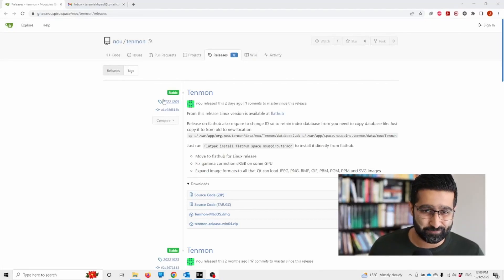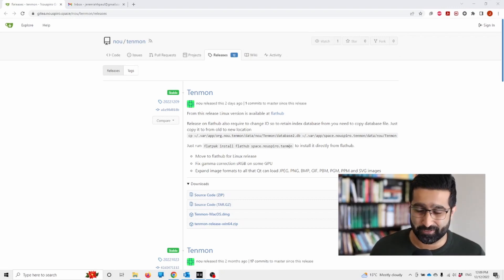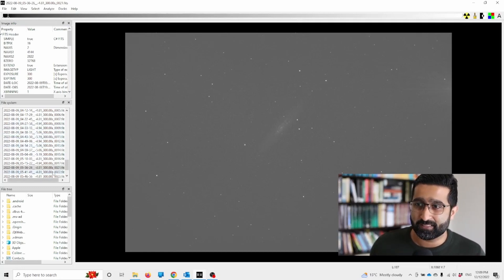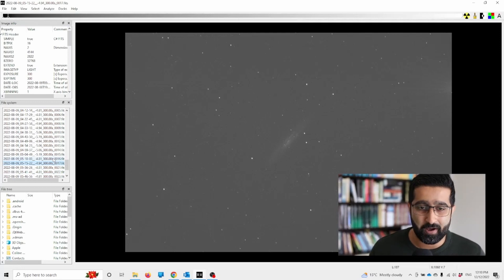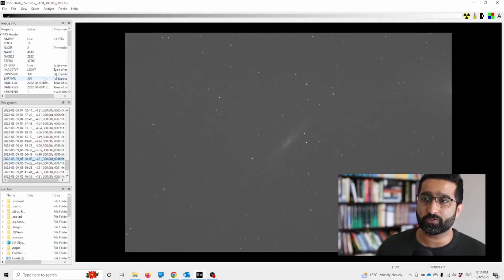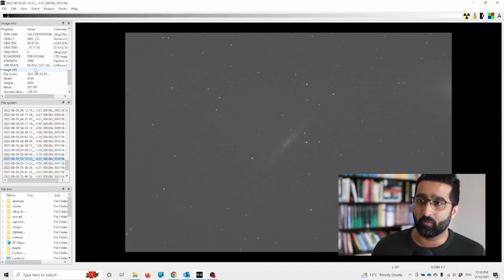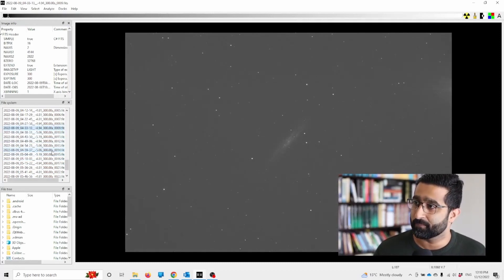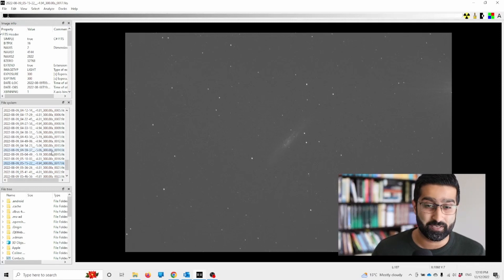*NEW* Must have Software for Astrophotography